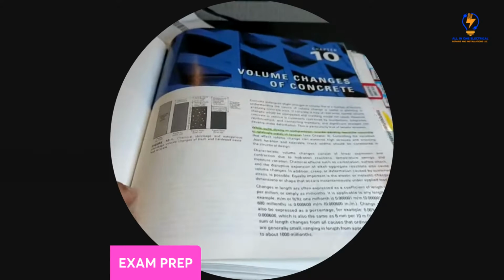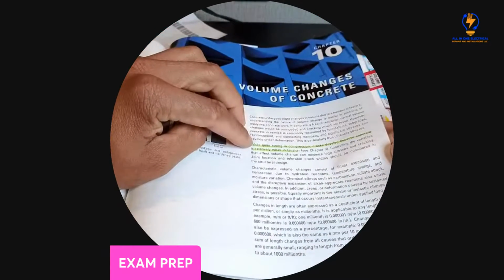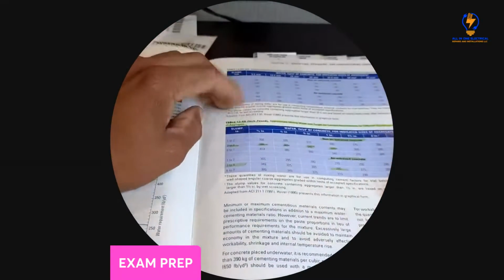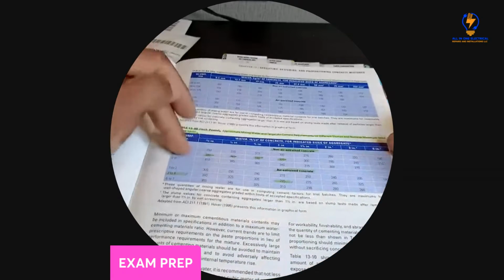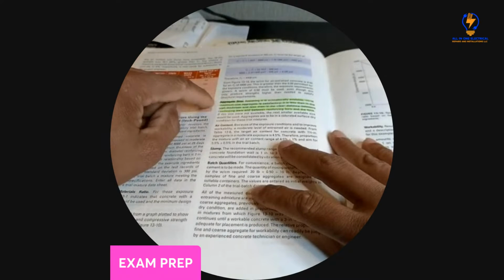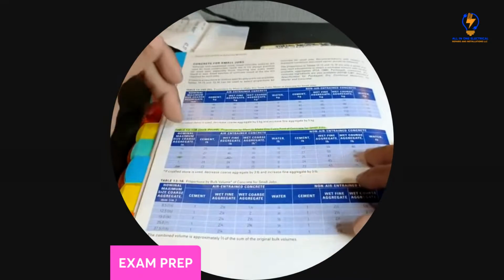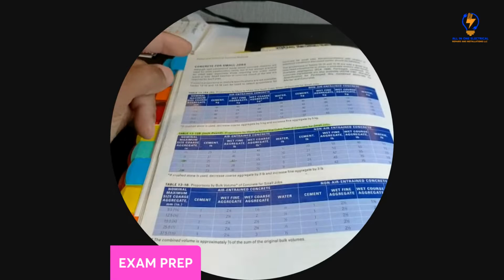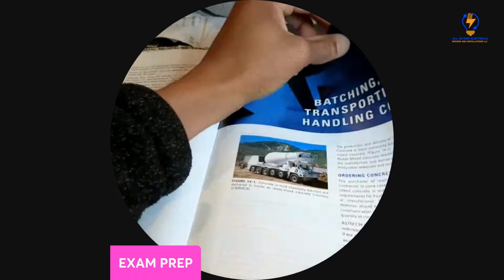BREAK DOWN! DESING AND CONTROL OF CONCRETE MIXTURES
"Join me live as we break down the key concepts from Design and Control of Concrete Mixtures—a critical resource for the Unlimited Contractor License test! Whether you’re studying for the exam or want to deepen your knowledge, this session will provide valuable insights to help you succeed. Don’t miss it!”